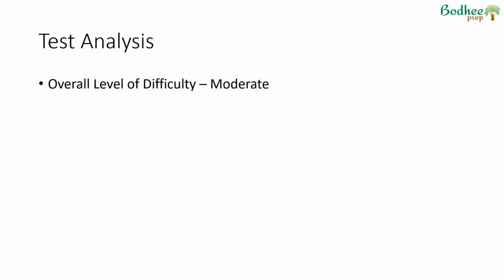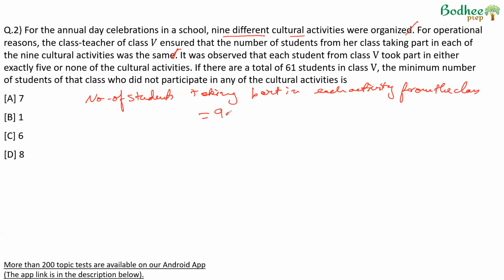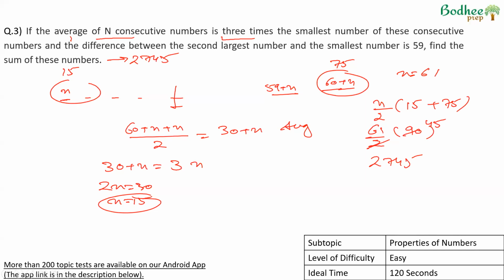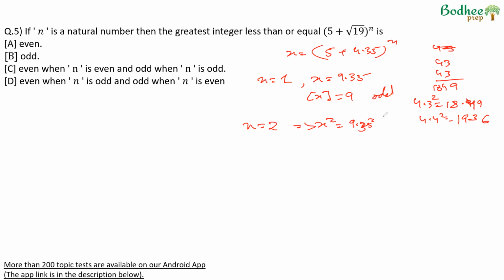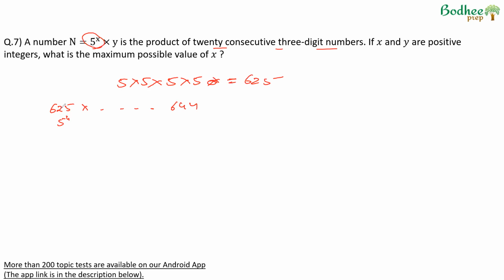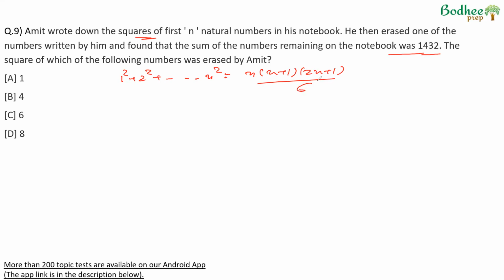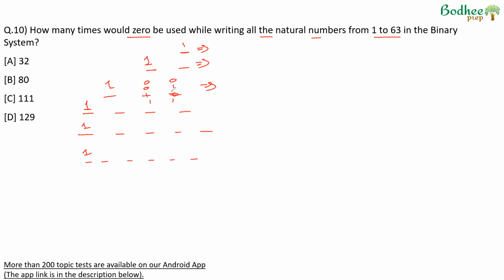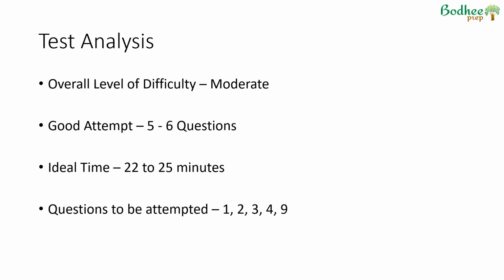CAT Mock Test Series: Properties of Number Topic Test Solutions (Set 04)